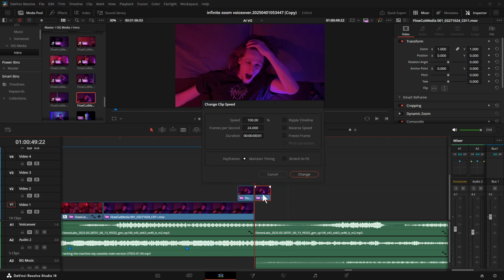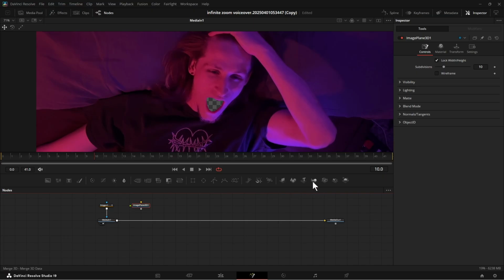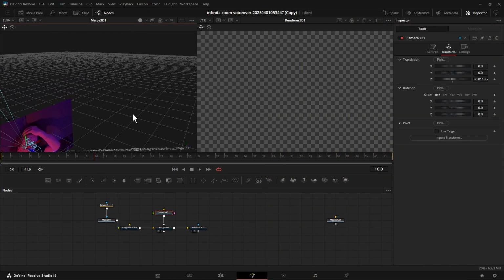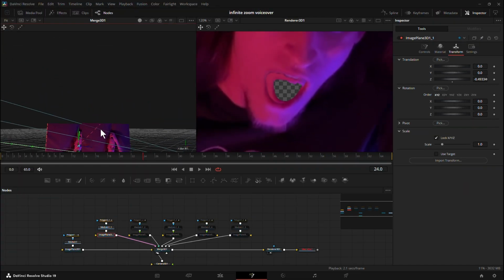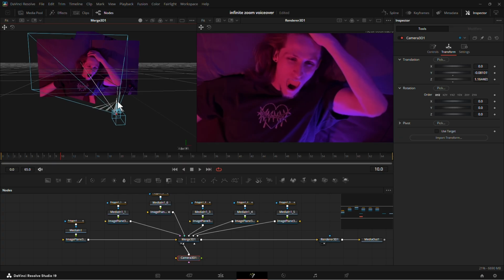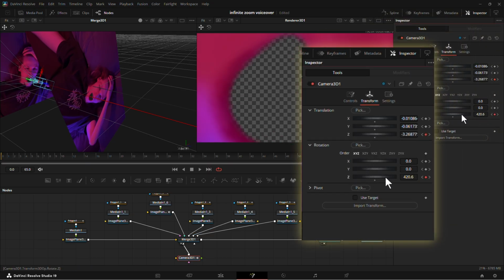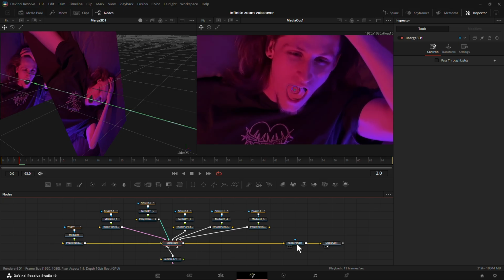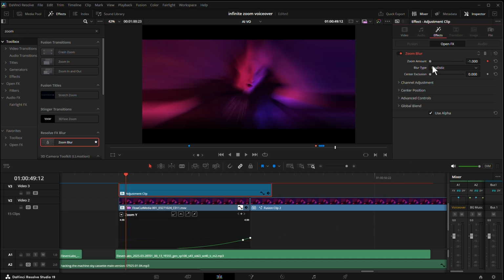The Mind-Melting Infinite Zoom Transition Tutorial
Dive headfirst into the captivating realm of DaVinci Resolve Fusion and uncover the secrets to crafting the iconic infinite zooming transition, with a thrilling twist…literally! This dynamic guide meticulously breaks down each step, making it a breeze to follow along and implement in your own projects, regardless of your skill level. We'll delve into the magic of Polygon masks, navigate a 3D environment, and master precise 3d camera animation techniques. These powerful skills won't just help you nail this zoom effect; they'll open up a world of endless possibilities in Fusion!

00:00 – 00:56 Demonstration of the effect
 00:56 – 01:49 Tutorial overview & edit page setup
 01:49 – 03:00 Fusion Setup\Isolating Your Subject
 03:00 – 07:48 Setting Up Your 3d Scene
07:48 – 11:47  3d Camera Animation
11:47 – 13:34 Final touches!